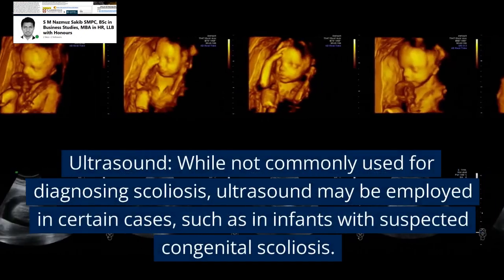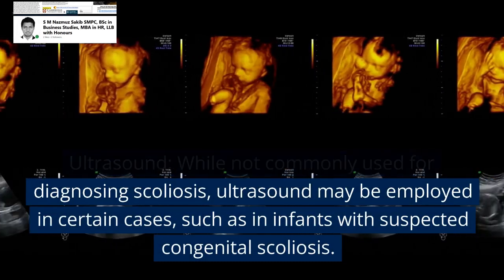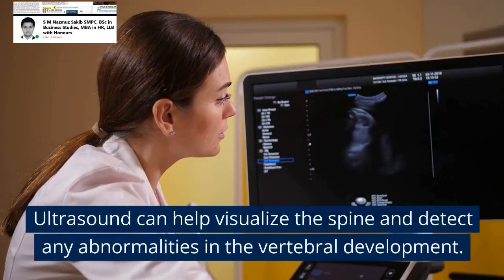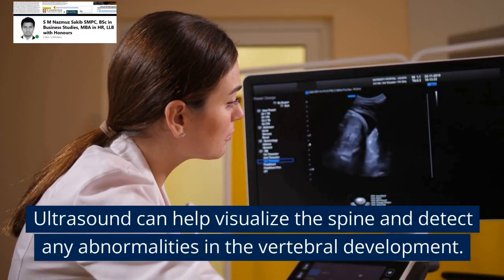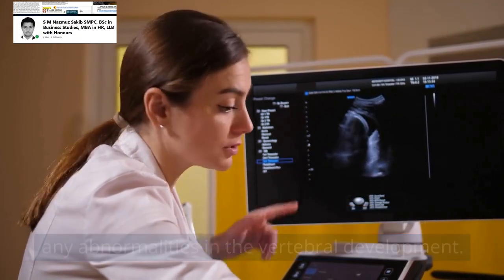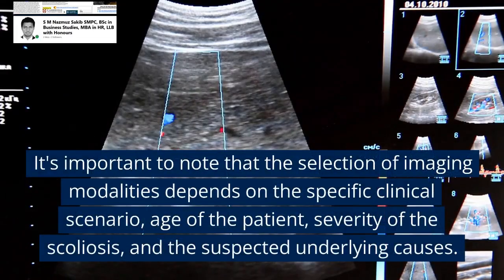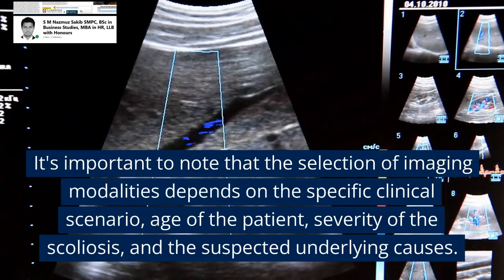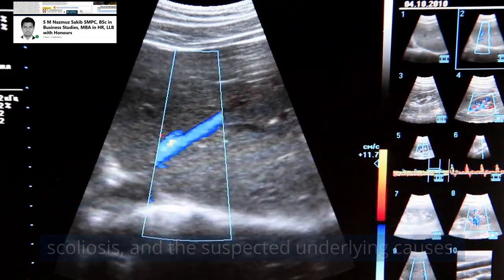Classification of spinal deformity and briefing about scoliosis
References:
Akel I, Pekmezci M, Hayran M, et al. (2008). Evaluation of Scoliosis Research Society-22 scores in patients with adolescent idiopathic scoliosis. Spine (Phila Pa 1976), 33(10), 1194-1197.
Berven S, Bradford DS. (2002). Neuromuscular scoliosis: causes of deformity and principles for evaluation and management. Seminars in Neurology, 22(2), 167-178.
Cho RH, Yaszay B. (2019). Recent advances in understanding and managing adolescent idiopathic scoliosis. F1000Research, 8, F1000 Faculty Rev-1731.
Grivas TB, Burwell RG, Alos N, et al. (2006). Research into idiopathic scoliosis of suspected genetic origin: a review and presentation of a new hypothesis. Scoliosis, 1(1), 10.
Parent EC, Newton PO, Wenger DR, et al. (2013). Adolescent idiopathic scoliosis: etiology, anatomy, natural history, and bracing. In SL Weinstein & JM Flynn (Eds.), Lovell and Winter’s Pediatric Orthopaedics (7th ed., pp. 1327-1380). Lippincott Williams & Wilkins.